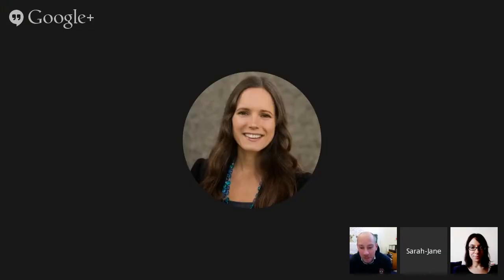Week 7, Thursday discussion